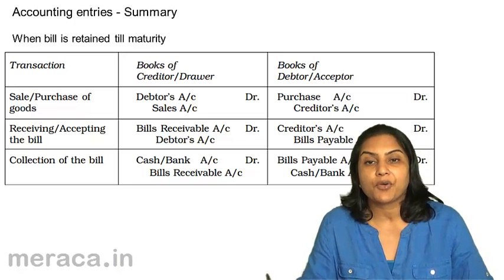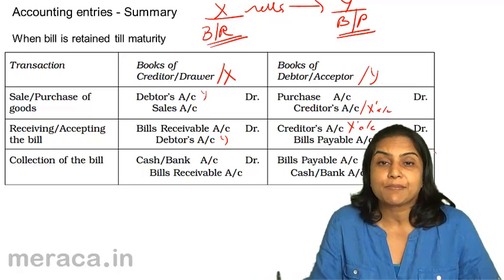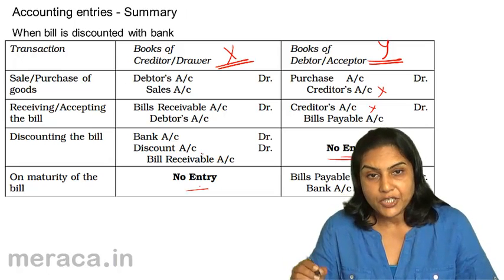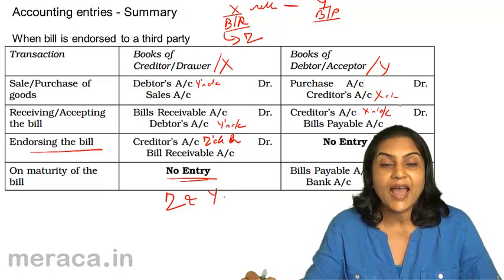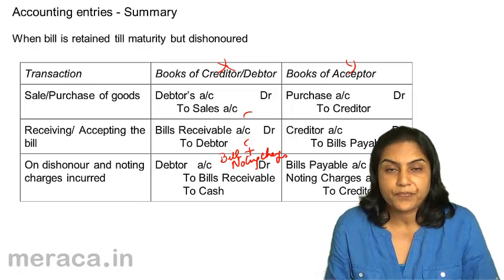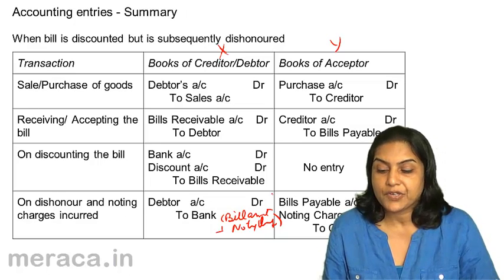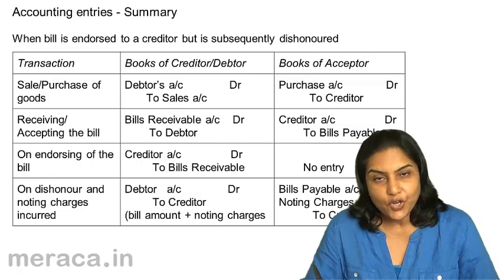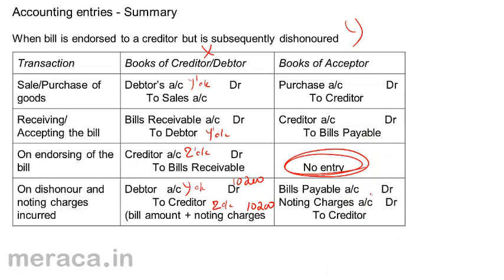Summary Accounting Entry Bills of Exchange | CA CPT | CS & CMA | Class11 | Class12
Learn Bills of Exchange for Free. We have covered What is Bills of Exchange & Promisory Notes, Accounting Treatment of Bills of Exchange and Period of Bills .For Details